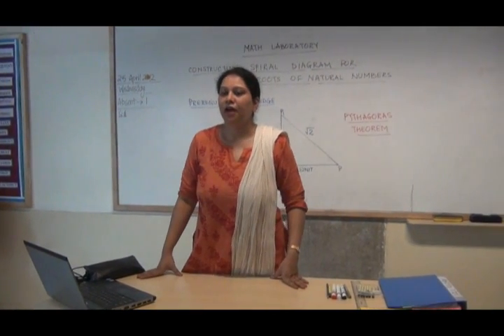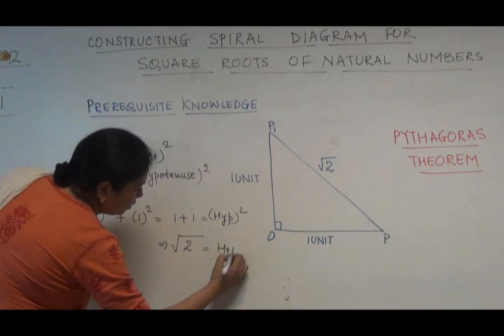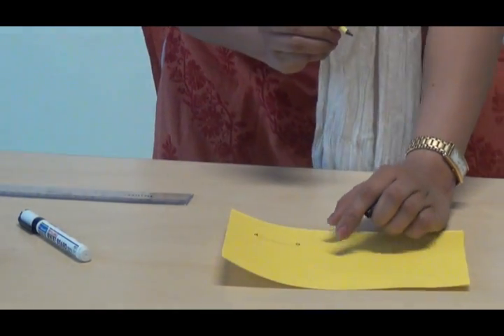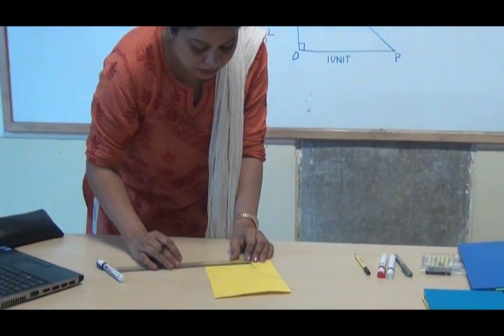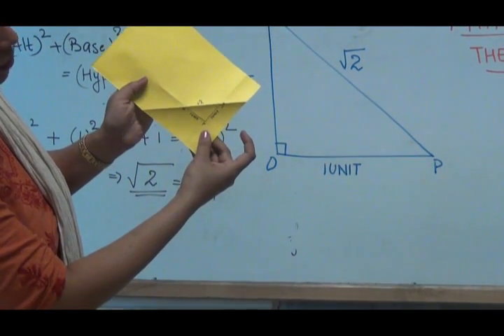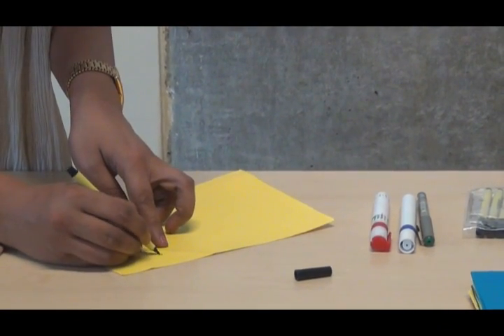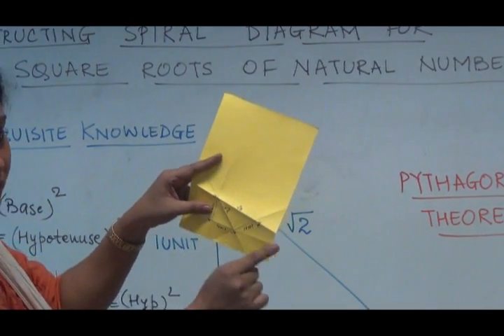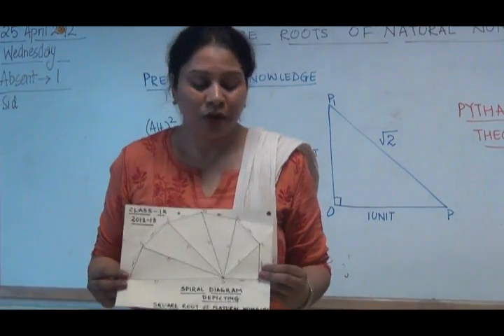Lab9- Square Root Spiral by JM.flv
Making Square Root Spiral by Paper folding Activity